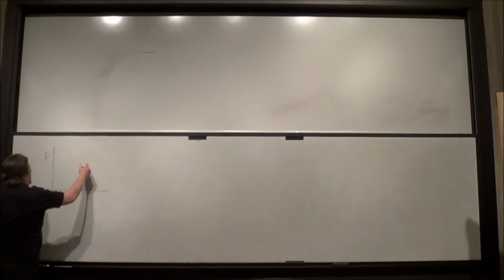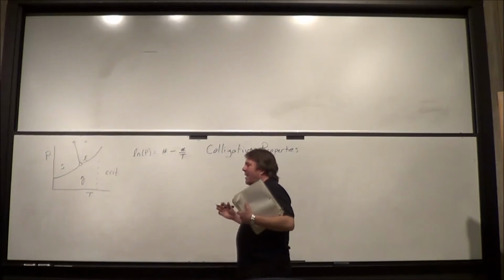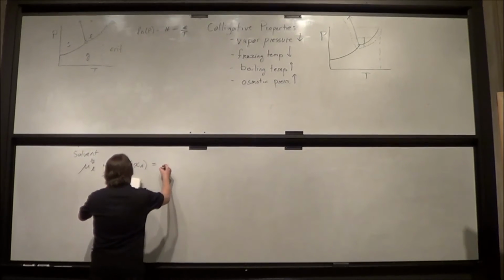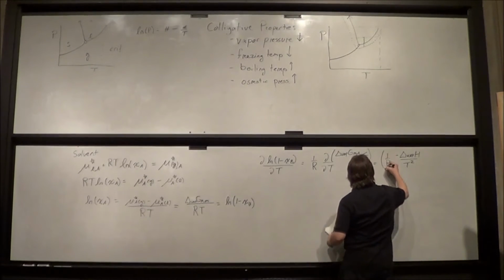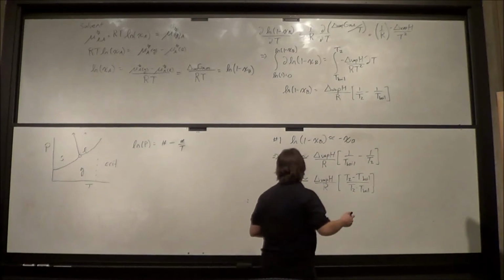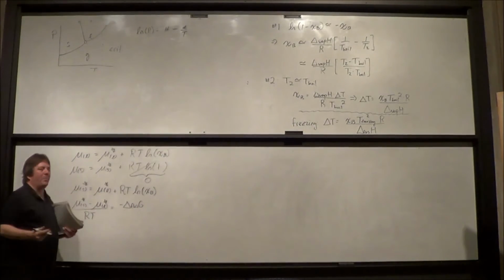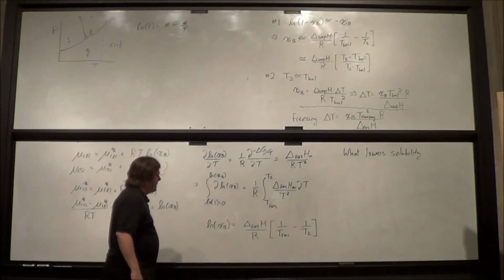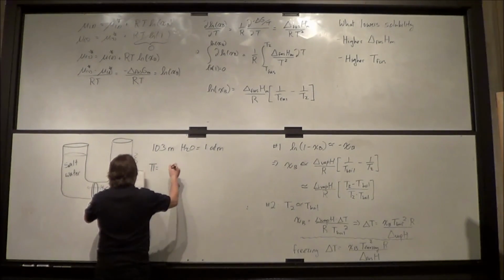Lecture 36 4/13